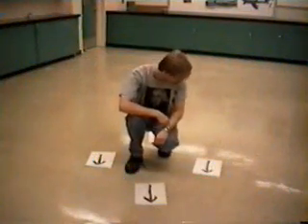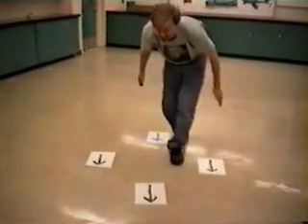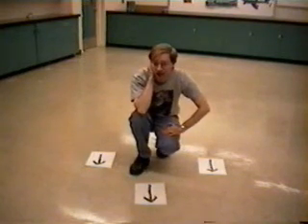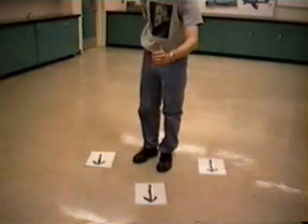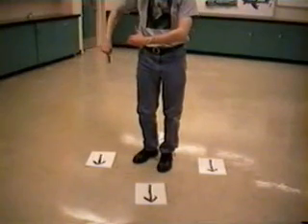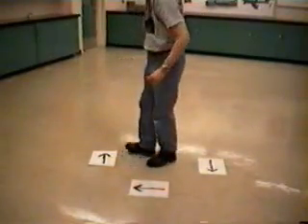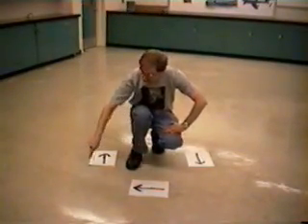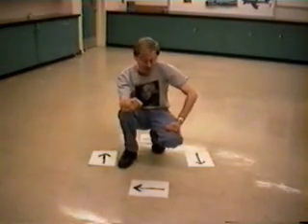First Hand Rule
Using the first hand rule to predict the magnetic field around a current carrying wire.